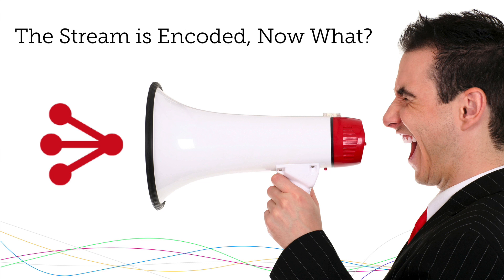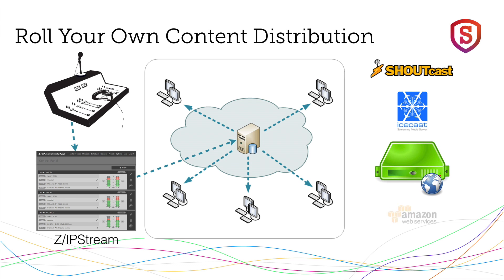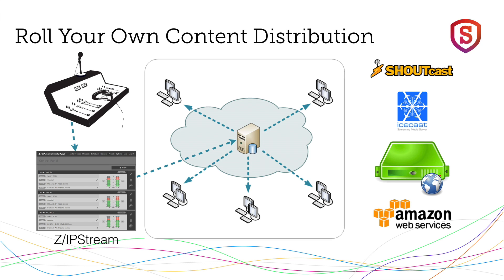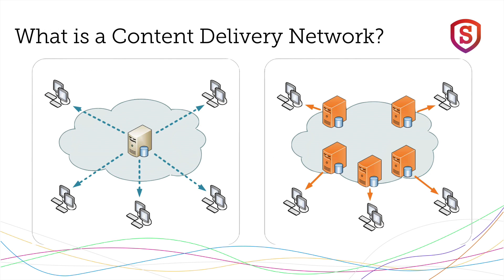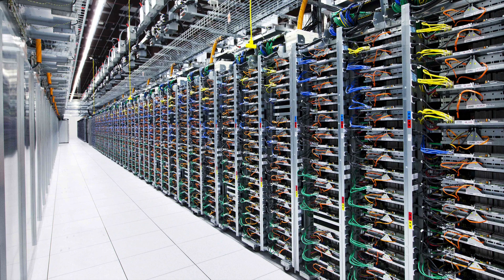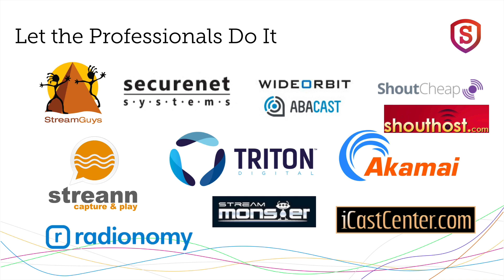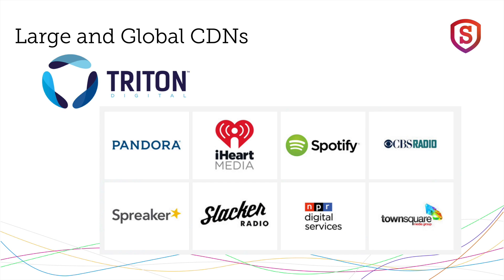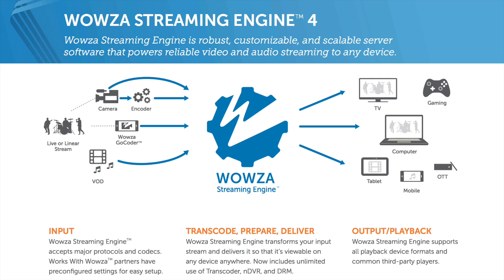Streaming University - Chapter 10 - Content Distribution Networks - CDNs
Streaming University - Chapter 10: What is a CDN? What may differentiate them? Do I need to use one, and how do I send a stream to my CDN? Telos Alliance has led the audio industry’s innovation in Broadcast Audio, Digital Mixing & Mastering, Audio Processors & Compression, Broadcast Mixing Consoles, Audio Interfaces, AoIP & VoIP for over three decades. The Telos Alliance family of products include Telos® Systems, Omnia® Audio, Axia® Audio, Linear Acoustic®, 25-Seven® Systems, Minnetonka™ Audio and Jünger Audio. Covering all ranges of Audio Applications for Radio & Television from Telos Infinity IP Intercom Systems,  Jünger Audio AIXpressor Audio Processor, Omnia 11 Radio Processors, Axia Networked Quasar Broadcast Mixing Consoles and Linear Acoustic AMS Audio Quality Loudness Monitoring and 25-Seven TVC-15 Watermark Analyzer & Monitor. Telos Alliance offers audio solutions for any and every Radio, Television, Live Events, Podcast & Live Streaming Studio With Telos Alliance “Broadcast Without Limits.”

Routers & Monitors
Codecs & Transceivers
Stream Encoders & Processors
Radio Processors
IP Intercom
Audio Interfaces
Audio Delays
Watermark